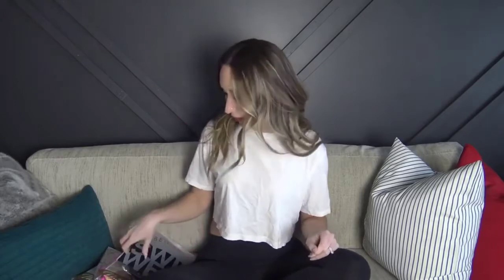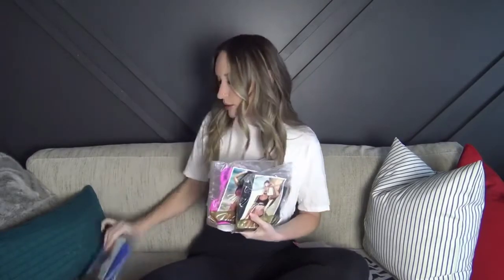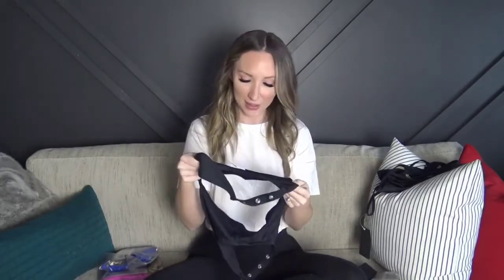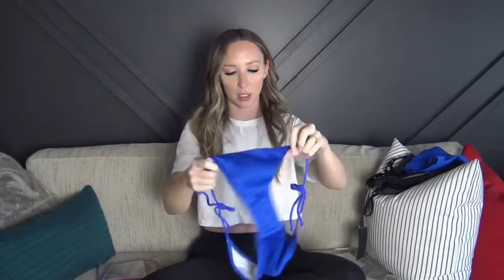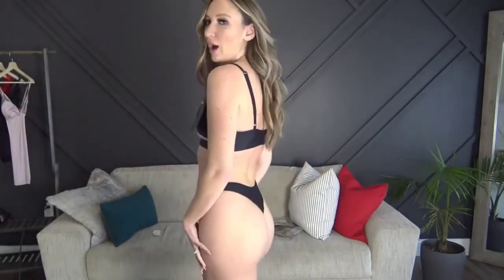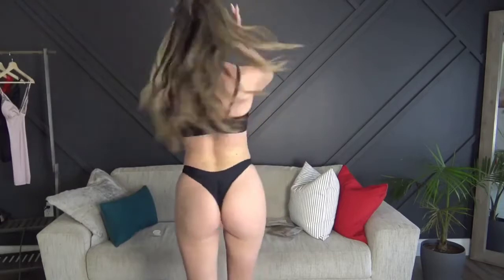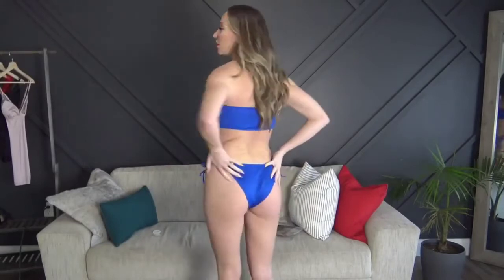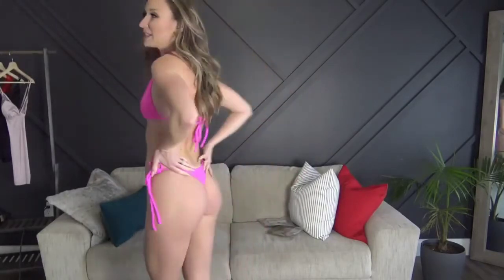Yandy Swimsuit try on haul